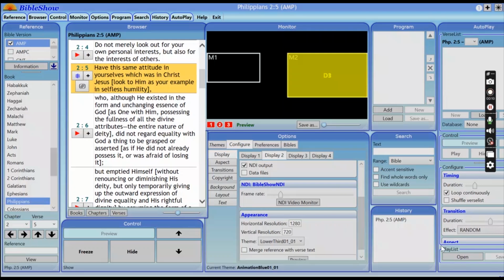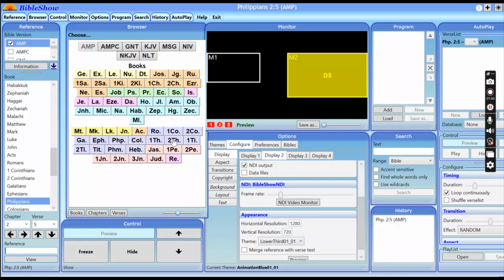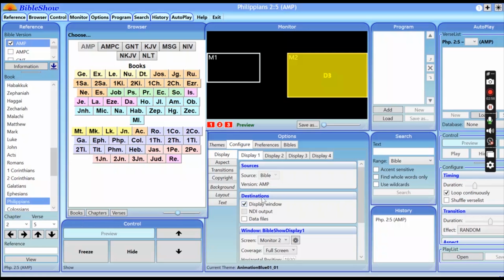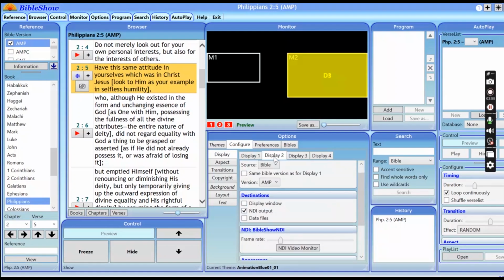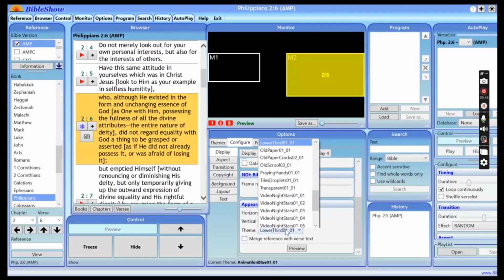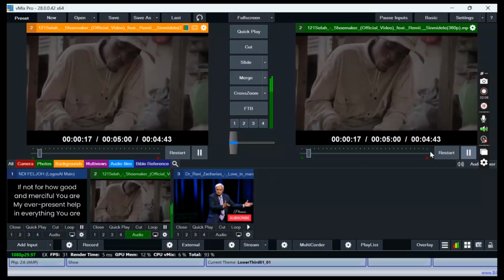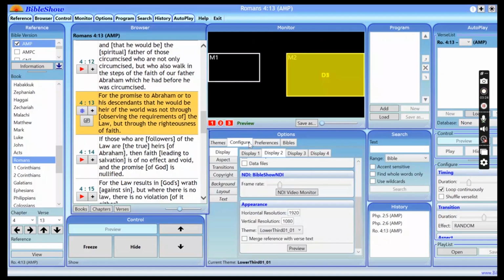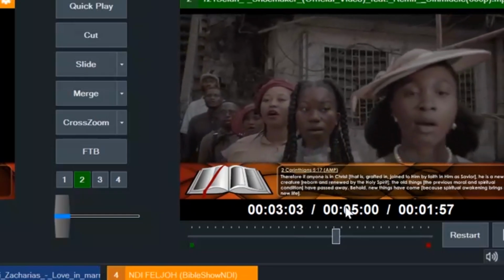How to project Scripture to two different output at the same time in Bible Show